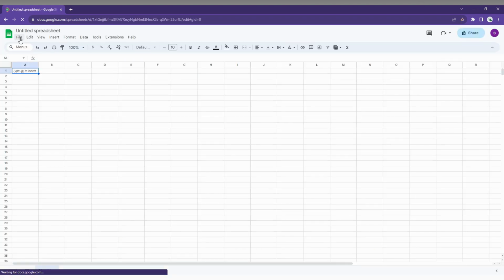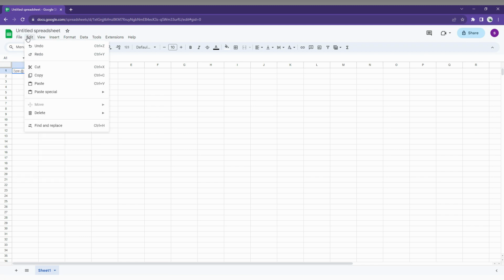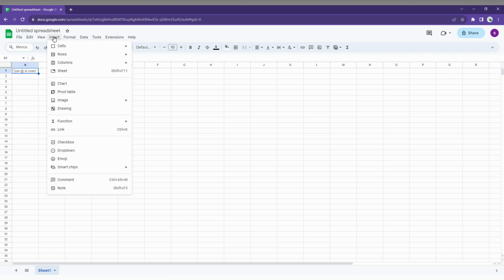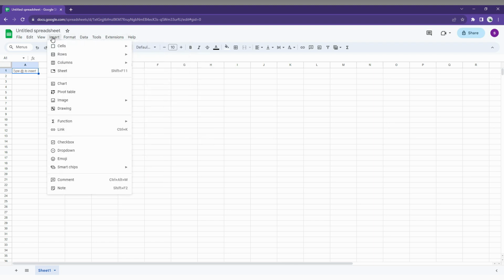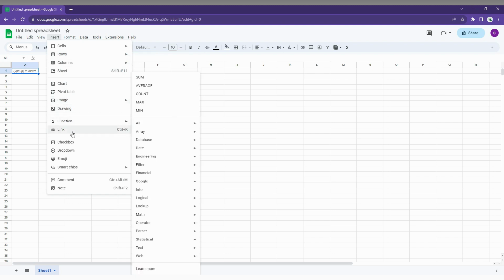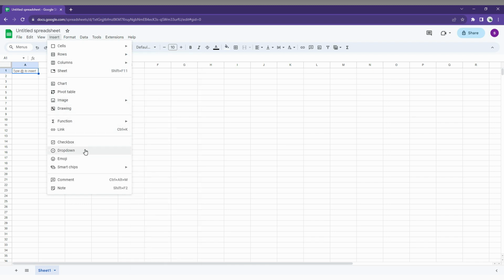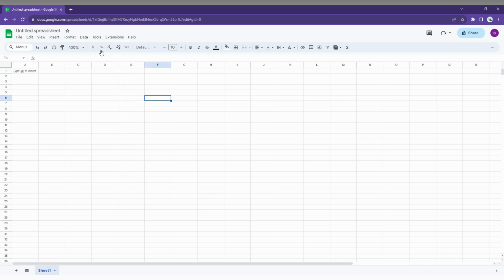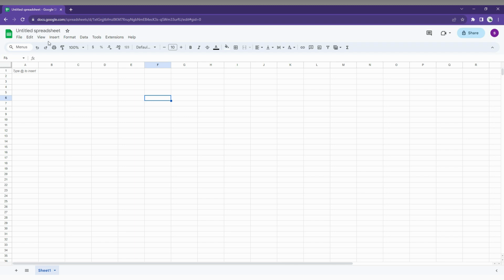Google sheets overview | how to use google sheets